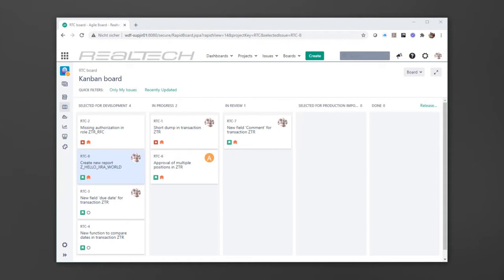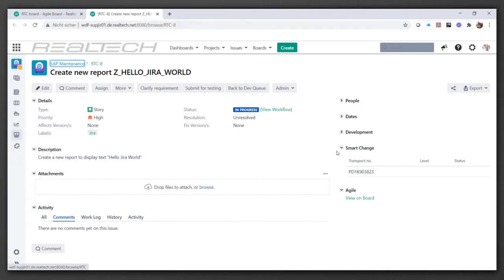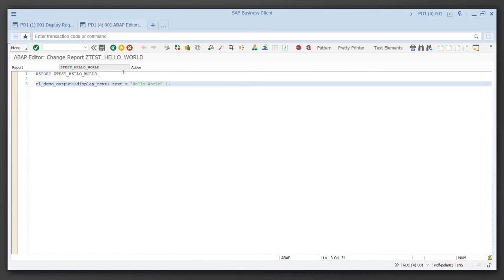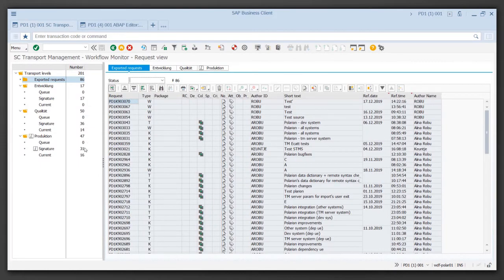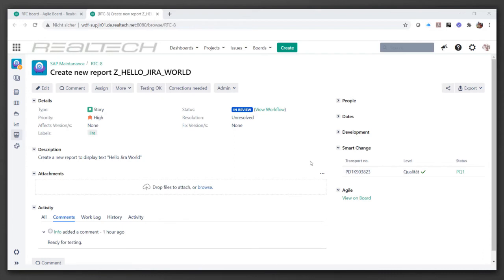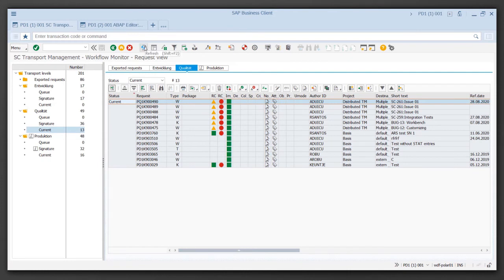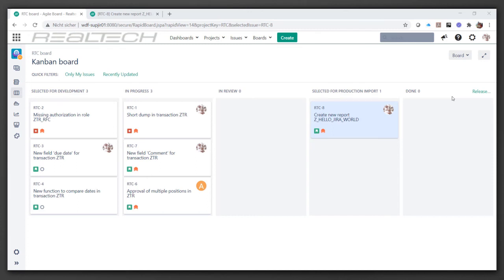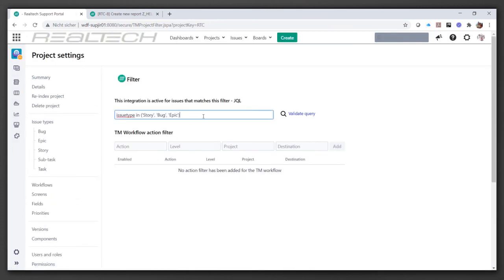DEMO | SAP Transport Integration for Jira | REALTECH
Put an end to manual mapping and tedious coordination efforts. Discover the seamless integration of SAP Transport Requests into Jira.

Improve your SAP Transports through automated workflows, built in quality checks and audit-proof documentation. The seamless integration into Jira allows for easy control of SAP Transports without media discontinuities.